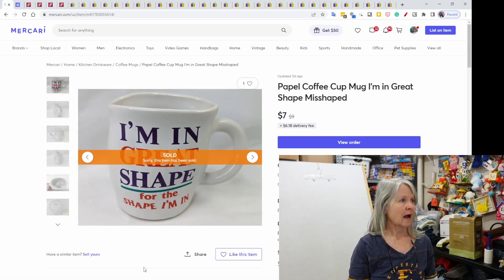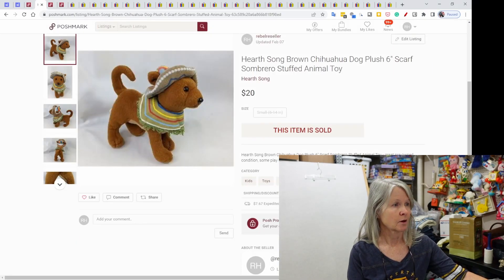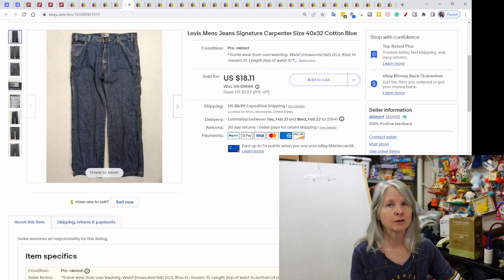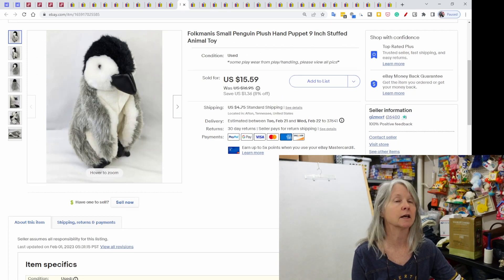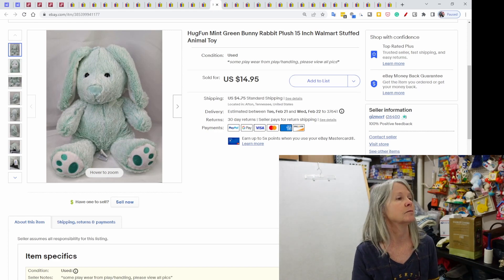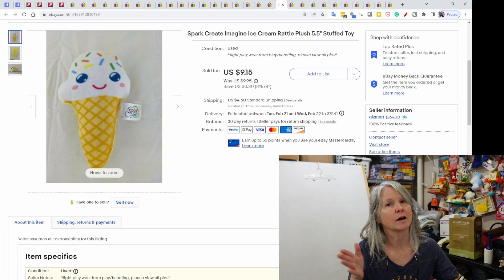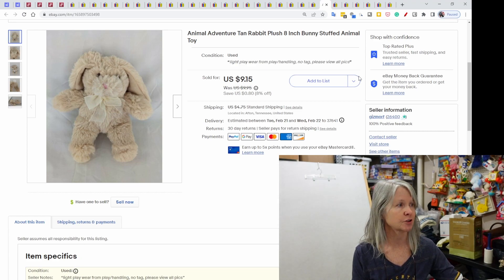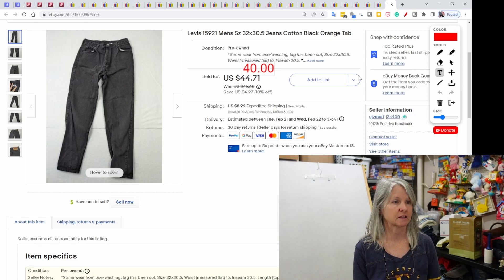Which Items Paid The Bills? 36 Items I Sold Online Last Week.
Here's what sold last week.

Shipping supplies.

Boxes

Poly bags

Cleaning supplies

Storage supplies

Audio/Video equipment

Batteries